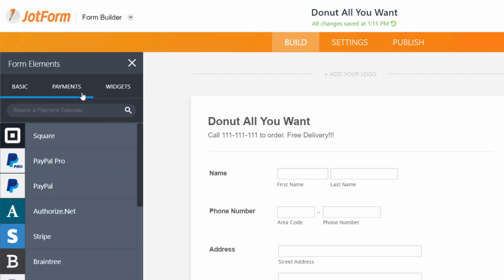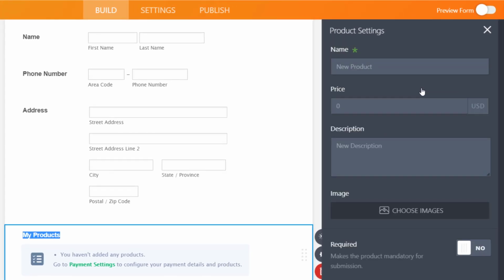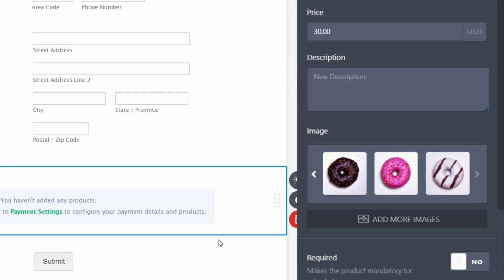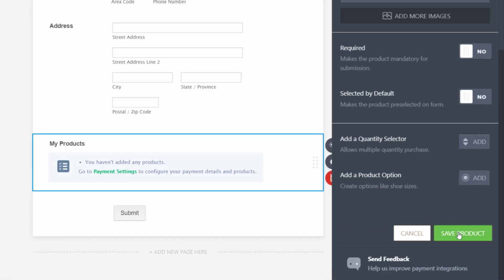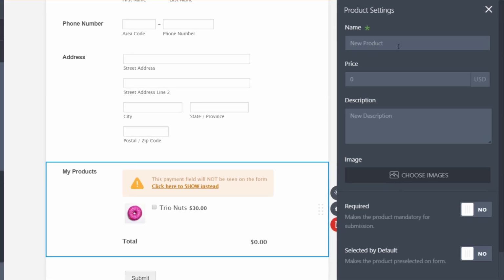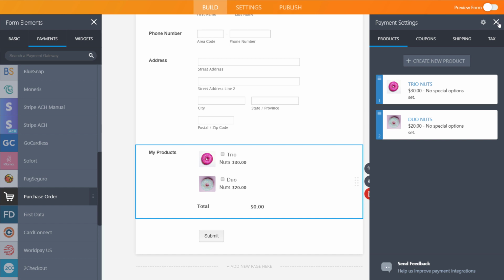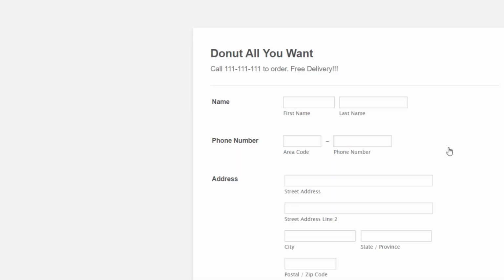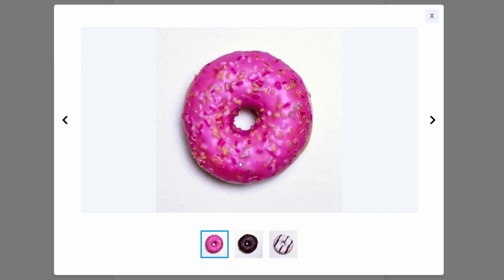How to add multiple product images to a payment form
Spring is in the air, and our Jotform newsletter has some fresh new announcements to share — including our new assign forms feature, payment form images feature, and more of the latest Jotform news.
LINKS & RESOURCES
👋 ABOUT JOTFORM
Hi, we're Jotform, a full-featured online forms platform that makes it easy to create robust forms and collect important data. Check us out